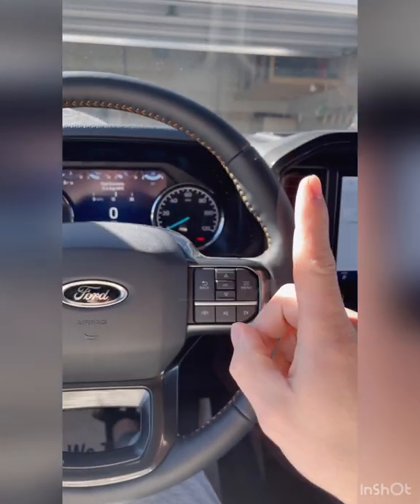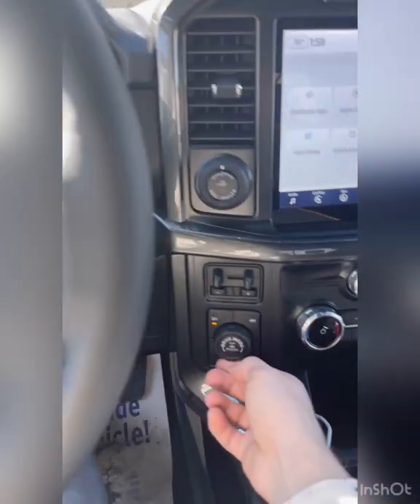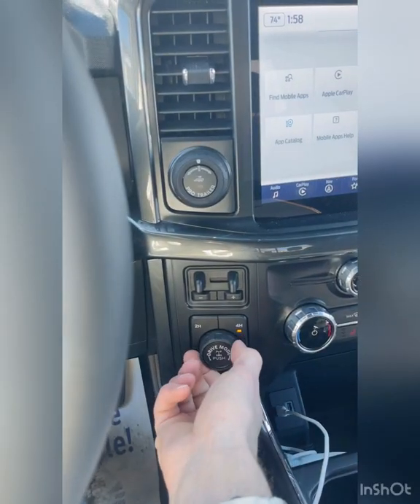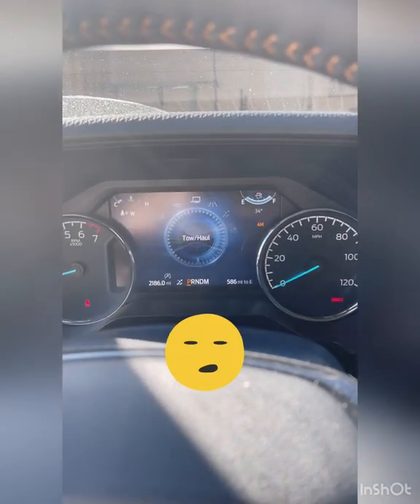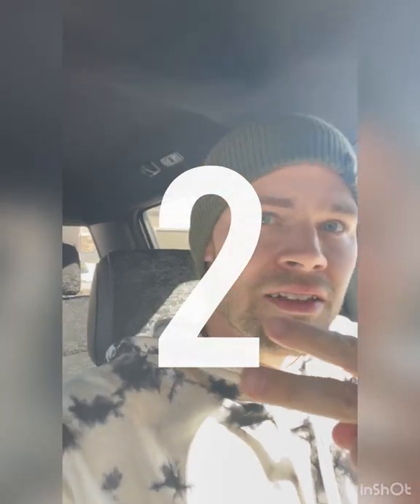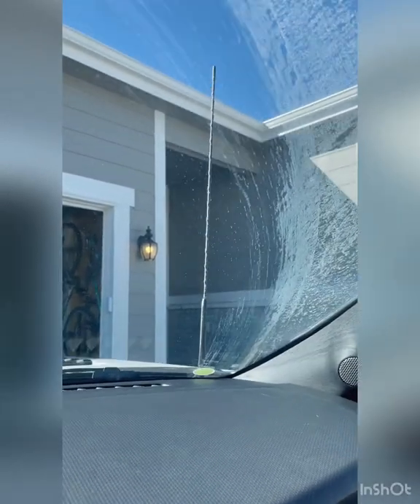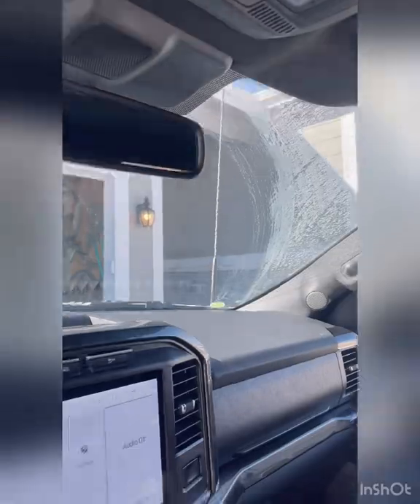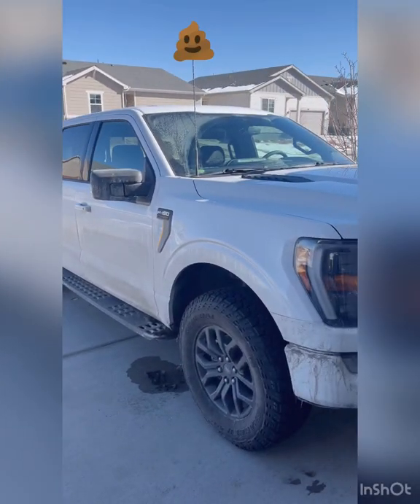2 things that drive me crazy with this $60k F-150 Tremor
Ok so this 22' Tremor is obviously an amazing machine and I am absolutely LOVING it! But here are two things that actually bother me if I am being a tool and nitpicking.